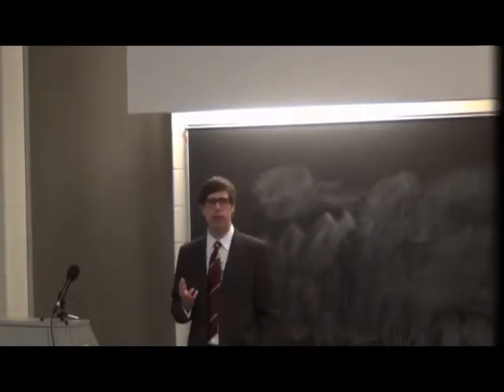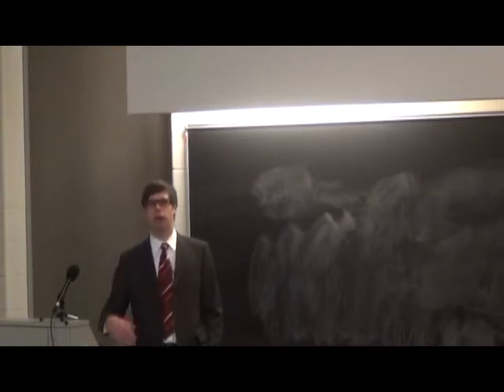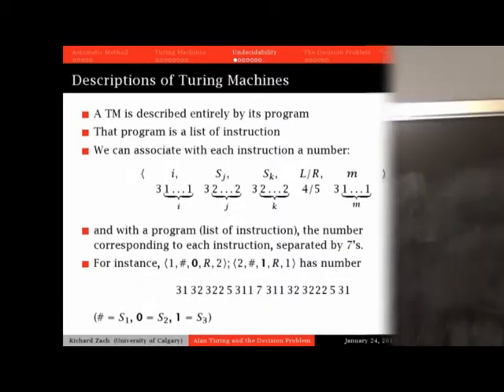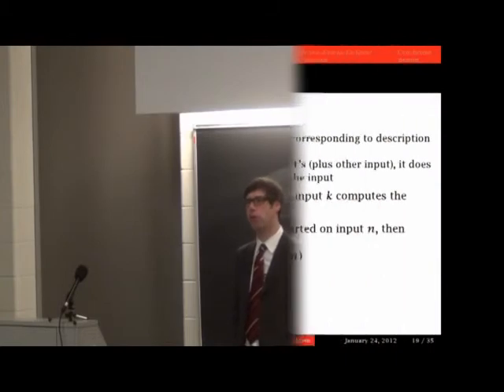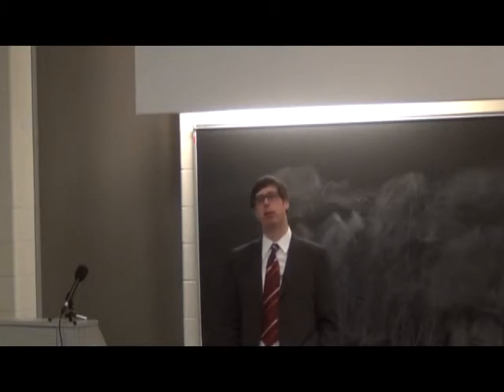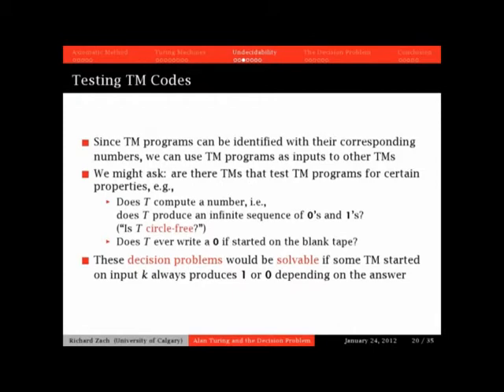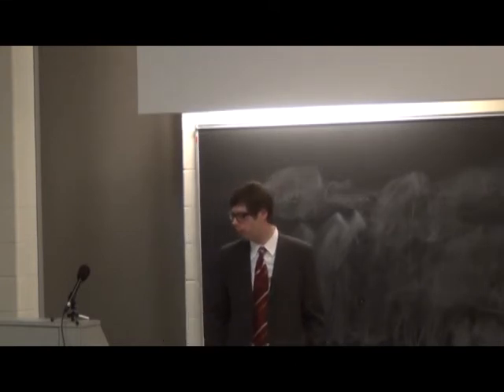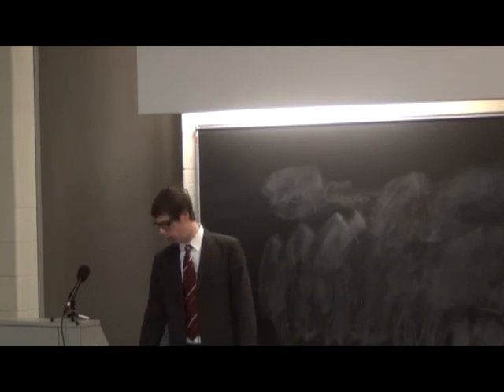Alan Turing and the Decision Problem - Part 5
Alan Turing and the Decision Problem
Part: 5/9
Speaker: Dr. Richard Zach
Date: January 24, 2012
Location: University of Calgary